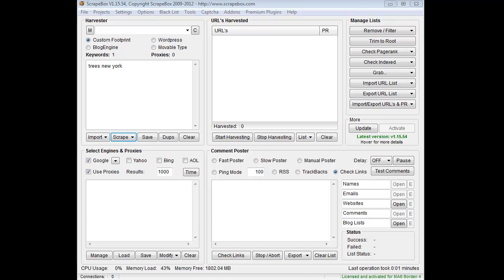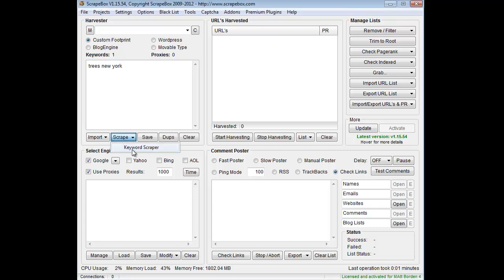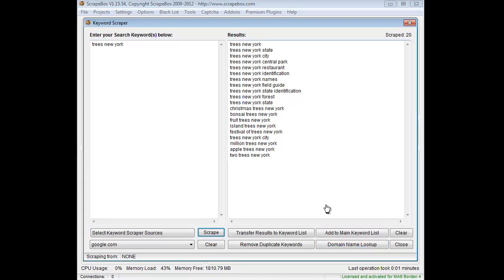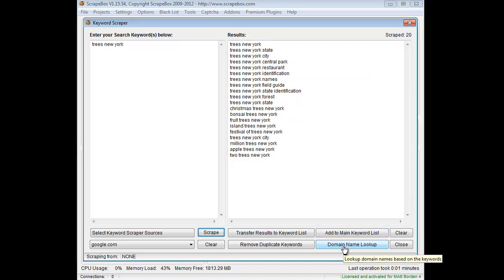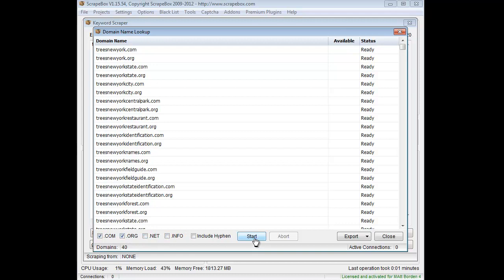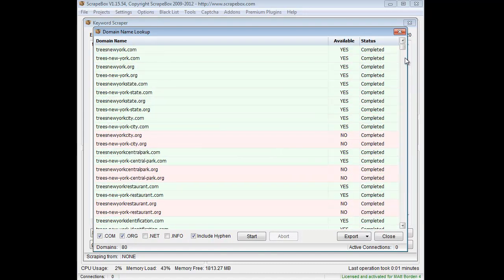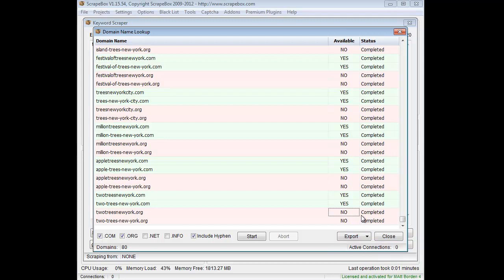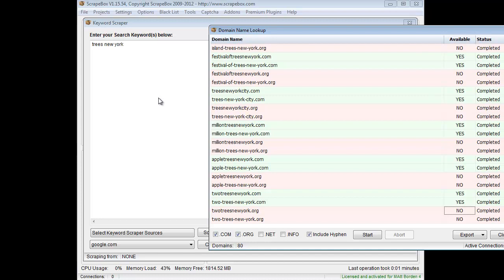Domain Name Checker in Scrapebox - use scrapebox to check domain avilability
Checking to see if a domain is available in scrapebox is very easy.  All you have to do is go into the keyword scraper and any keywords that are scraped can be checked.

You can of course paste in a list of keywords and then check them, but the advantage of the scraping that you can do from things like google suggest, amazon, yahoo, ask etc.. all right from the keyword scraper, thats the real value.

Scrape up a bit list of keywords related to your particular niche.  Then you can either remove ones you don't want, or just check the availability of all the keywords.  You can alternatively have the option to use dashes in the keywords in places of spaces or not.

If you check off to use dashes it will check both the domain availability of the keyword as an exact match domain with and without dashes.  You also can choose from .com, .net .org and .info to see if they are available.

Overall this is an excellent way to check for domain names and easily get associated keywords.  Many people don't know it even exists but its been in scrapebox for over 2 years.